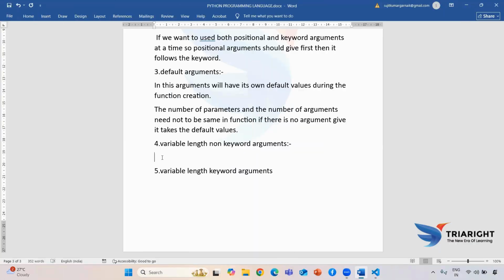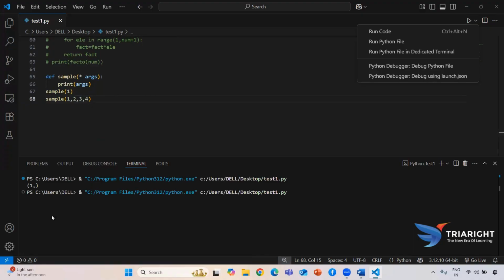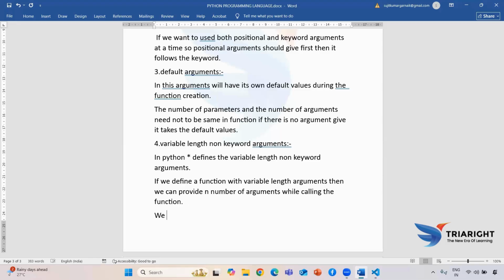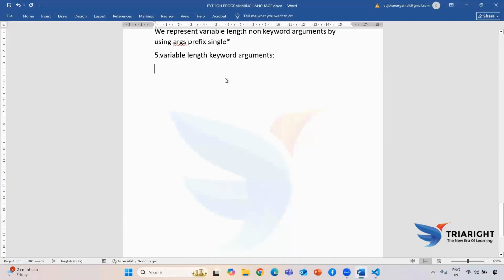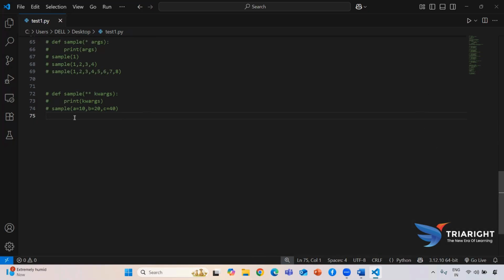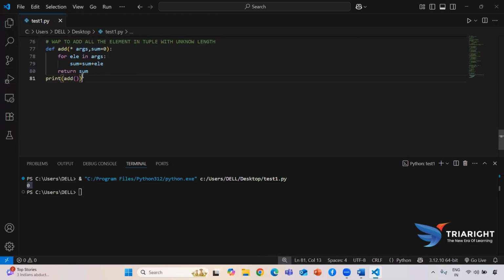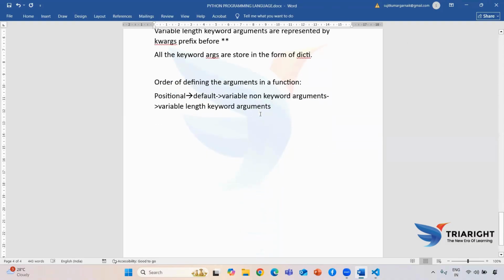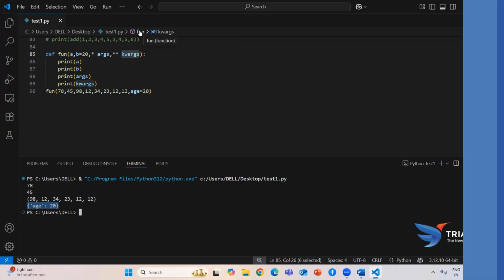Functions in Python (Part 5) | Advanced Function Techniques | Python Tutorial – Chapter 10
In this lesson, we continue with Functions in Python – Part 5 of Chapter 10.
You’ll learn advanced techniques like:

Using *args and **kwargs effectively

Nested and inner functions

Practical tips for writing clean, reusable code

This session is perfect if you’ve already covered the basics and want to level-up your function skills.
👉 Follow along with the examples to understand how these concepts make your Python programs more flexible and powerful.